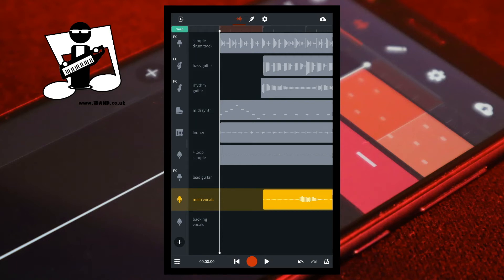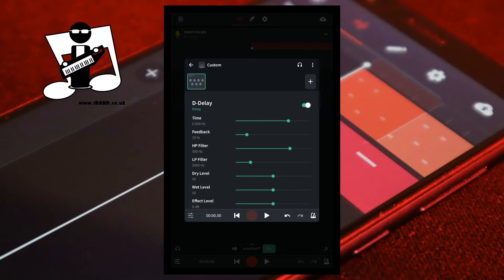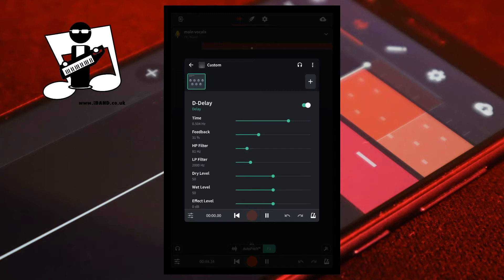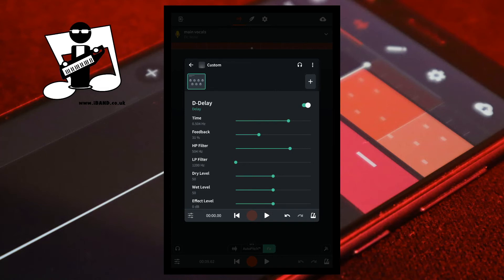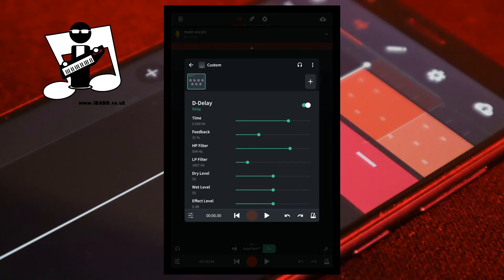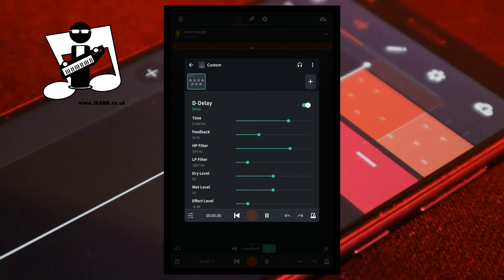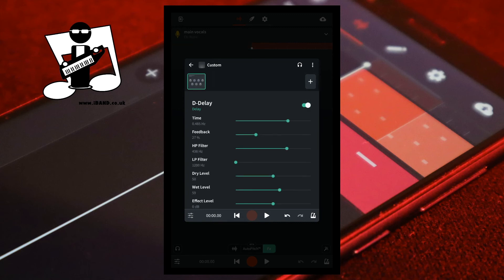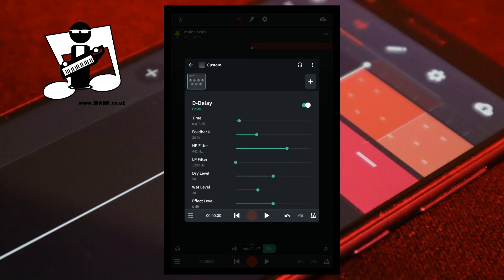How to use the D-delay in Bandlab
How to add a delay effect to your vocals using the D-delay FX in Bandlab.